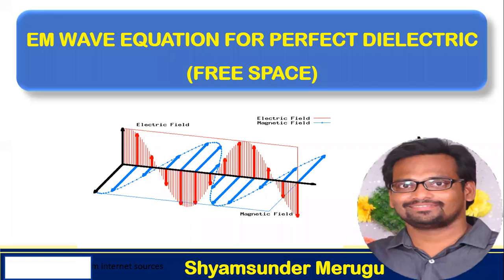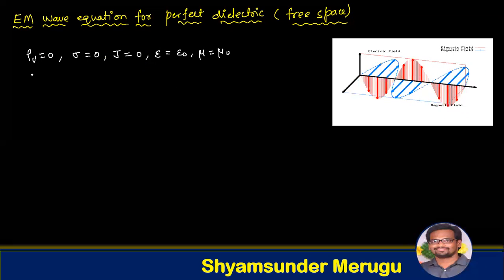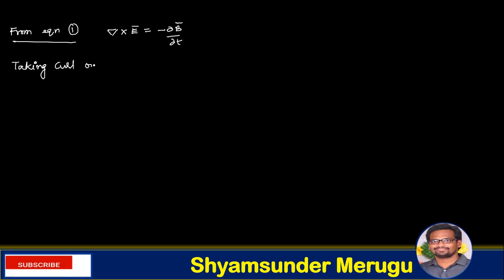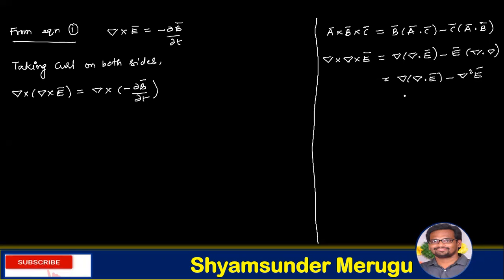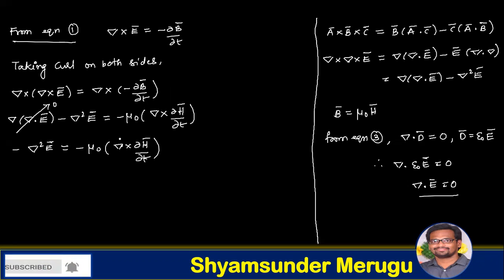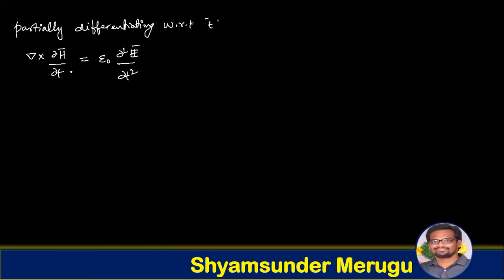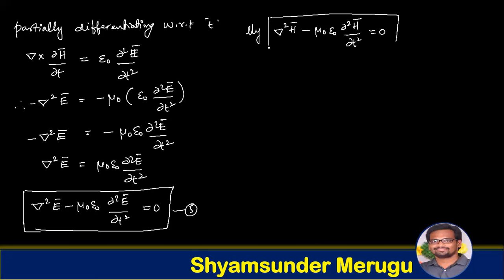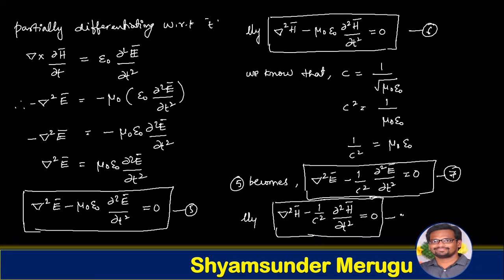JNTUH-DERIVATION OF EM WAVE EQUATION FOR FREE SPACE OR PERFECT DIELECTRIC|EMF|EMWTL| EMTL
This video lecture talks about the derivation of electromagnetic wave equation in free space or perfect dielectric.